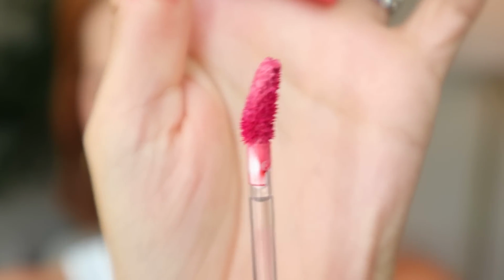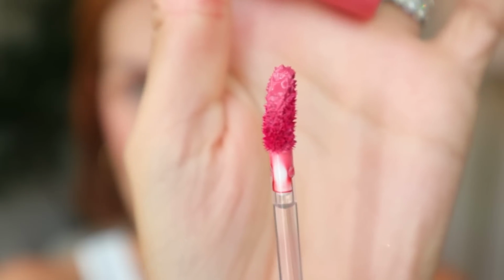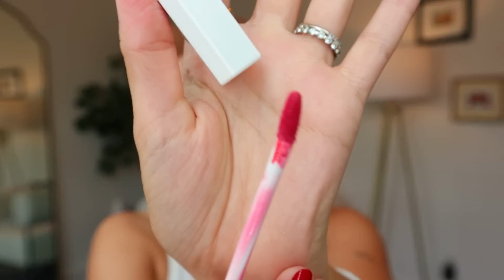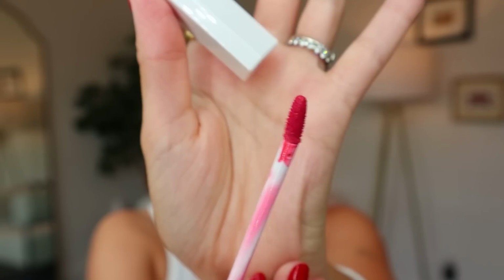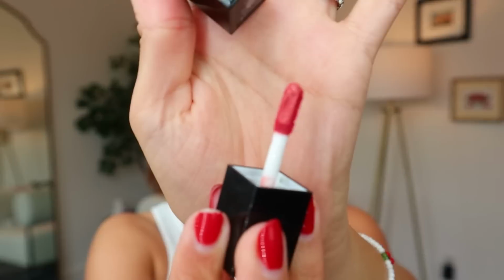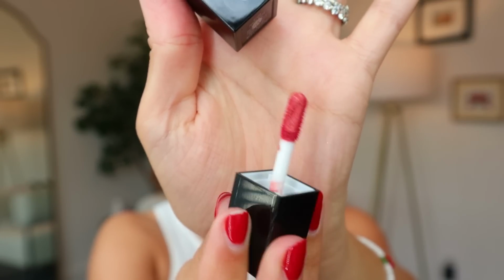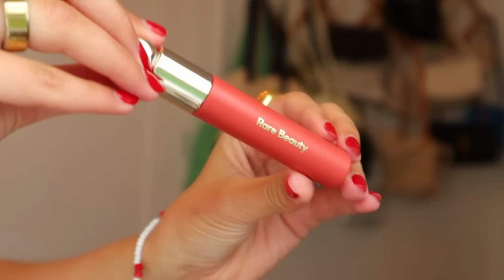RARE BEAUTY TINTED LIP OIL... is not a lip oil 🫠😬 [with swatches]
Thanks for joining me today to review the NEW Rare Beauty Tinted Lip Oils! You might be surprised with what we find...

00:00 - Review
10:46 - Dupes
15:10 - Swatches

As permitted Under Section 107 of the Copyright Act 1976 US Copyright Office, allowance is made for "fair use" for purposes such as criticism, comment, comedy, news reporting, teaching, scholarship, and research.